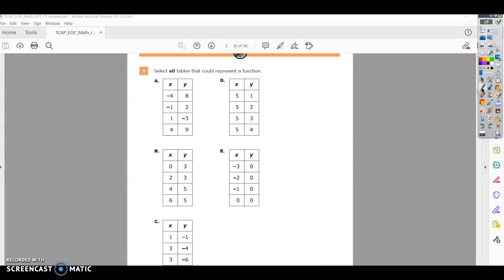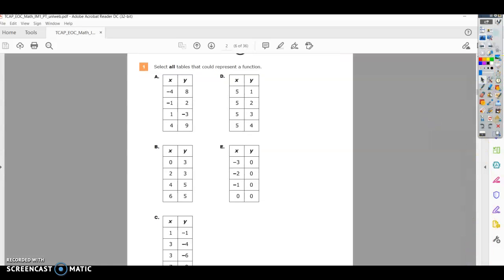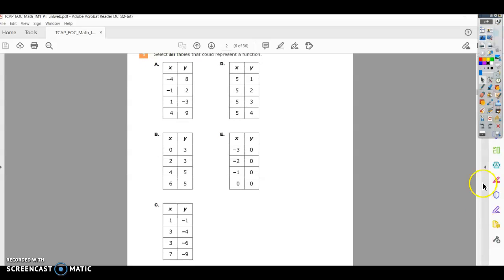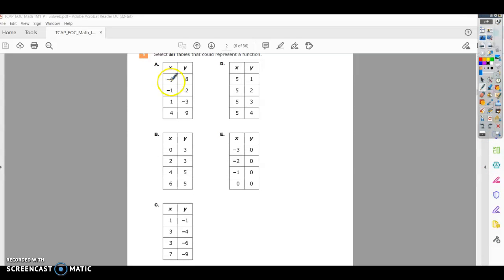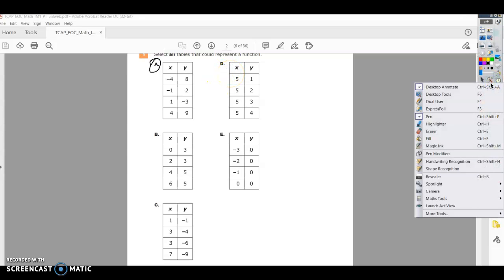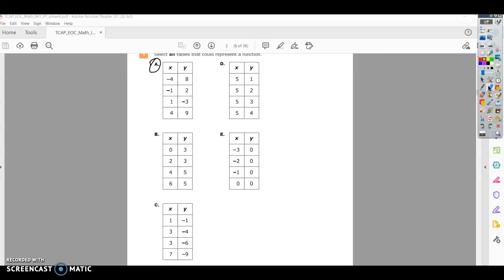M1_EOC_PT_2019/2020_#1